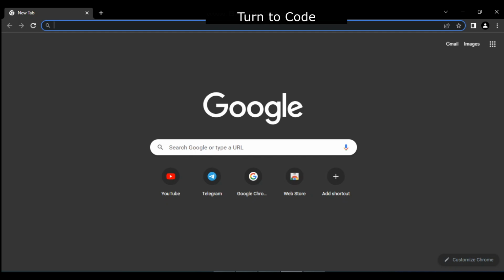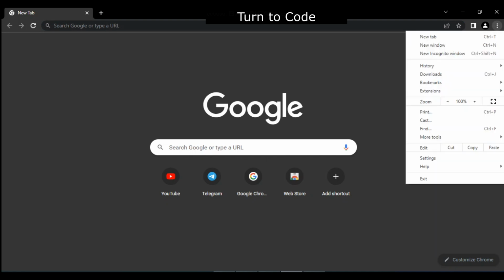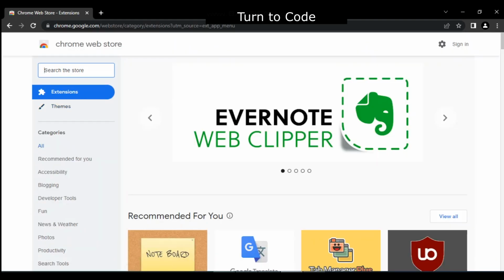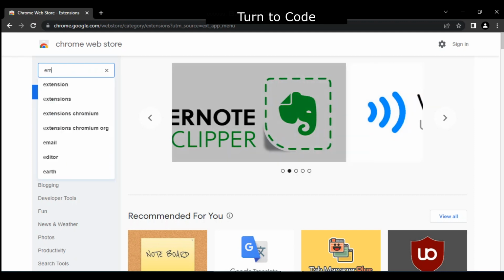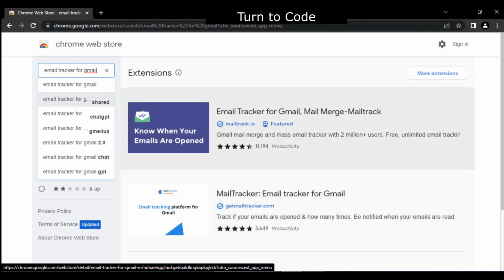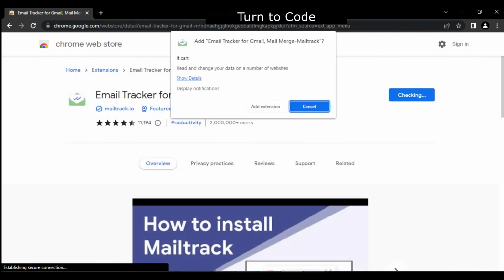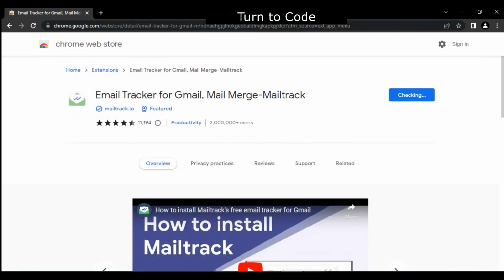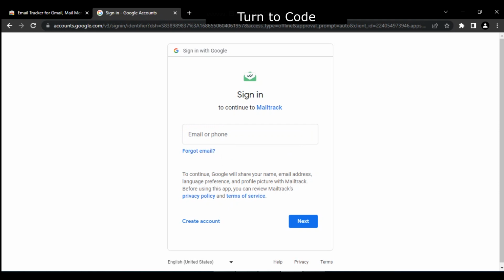How To Know Your Sent Gmail Has Been Read or Not || Tips and Tricks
Hey friends, In this video, I have explained how to track your sent Gmail has been read or not.
x x